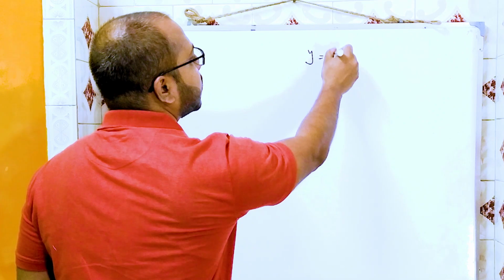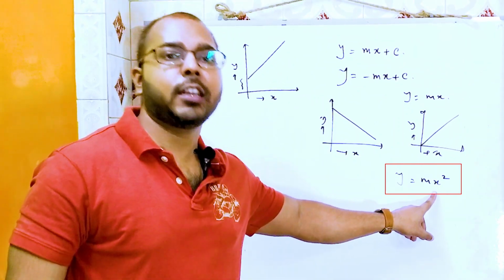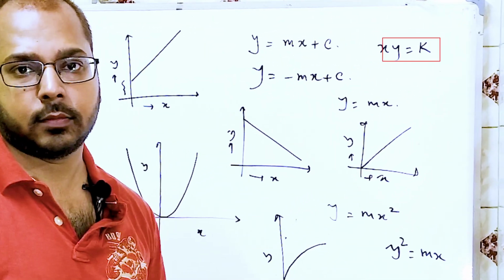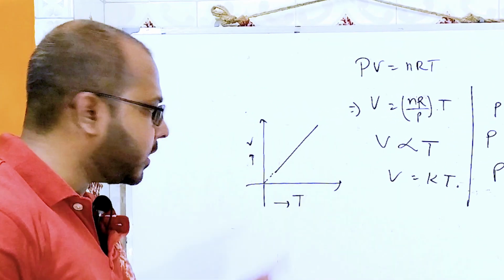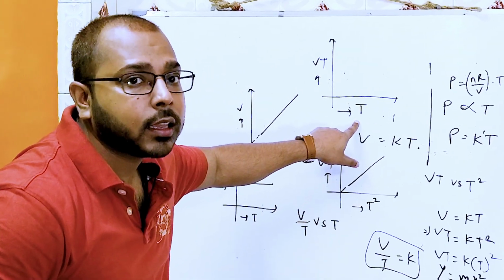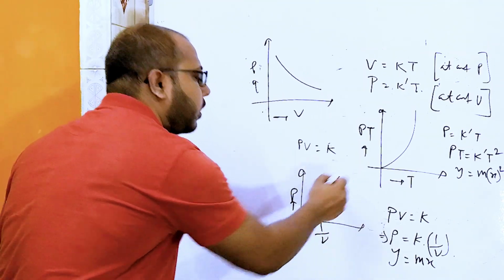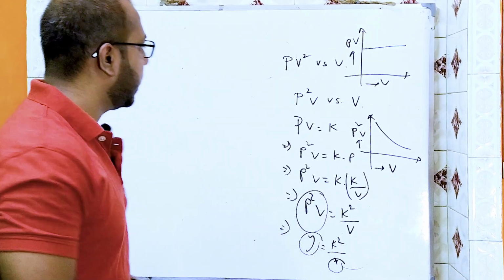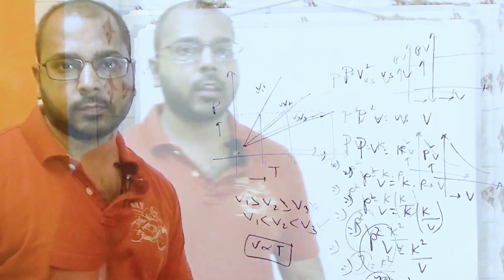Simple Tricks of Graphs (Physical Chemistry)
In this video I have discussed the graphs of states of matter, thermodynamics in simplified way. I hope you'll like it.